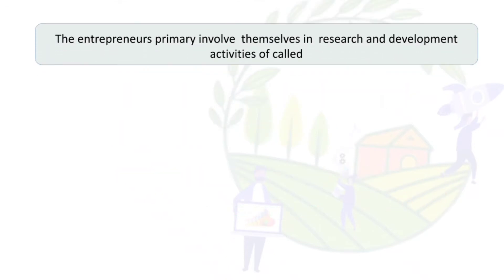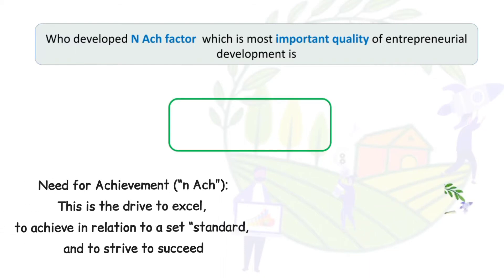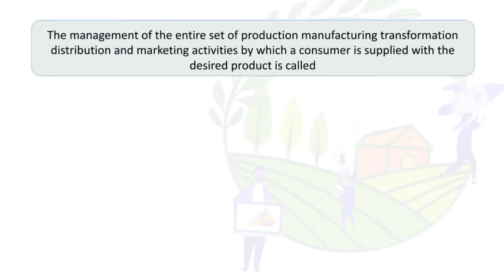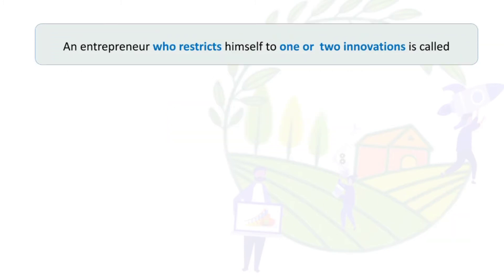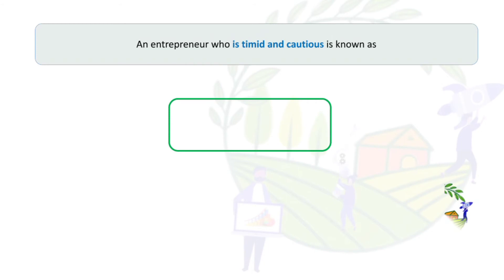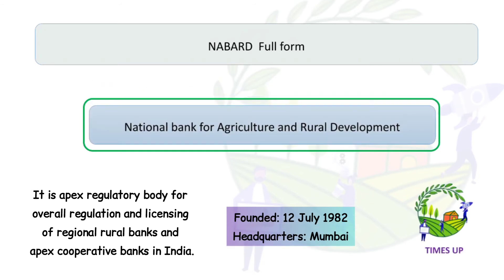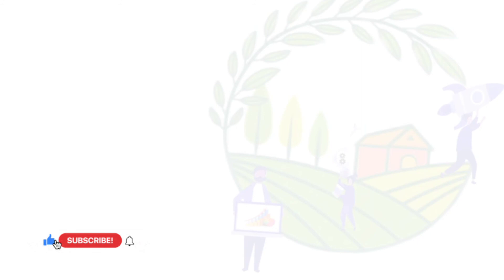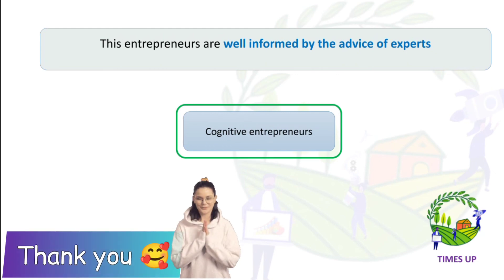Entrepreneurship Development& communication skills mcqs|icar agribusiness quiz |mba agribusiness P3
Economics imp objective for ICAR ABM
Part 1
part 3
CACP | CCEA | FRP | MSP | NABARD | NITI ayog | RBI | Economics Agricultural economics

Entrepreneurship imp objective for ICAR ABM
Part 1

Animal husbandry
Part 1

Entrepreneurship Development mcq | Entrepreneurship Development & communication skills mcqs | quiz